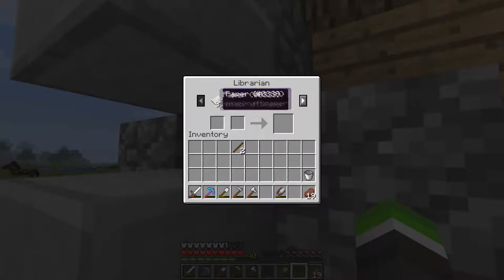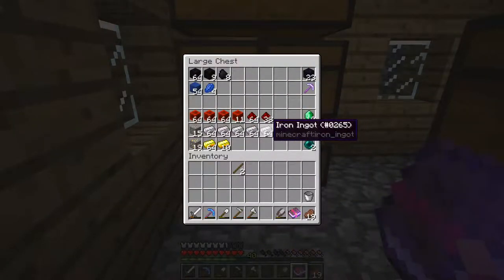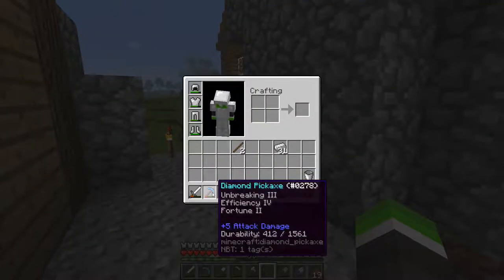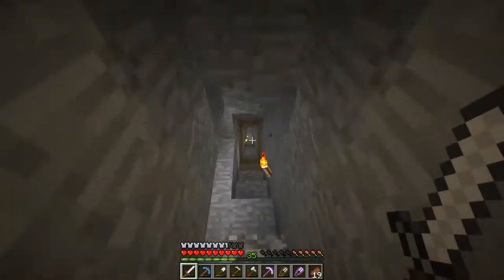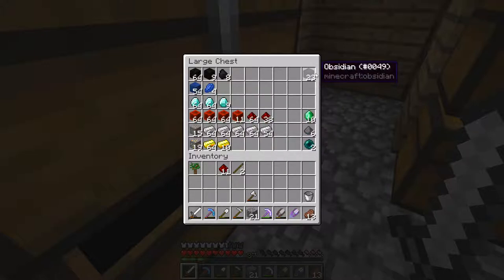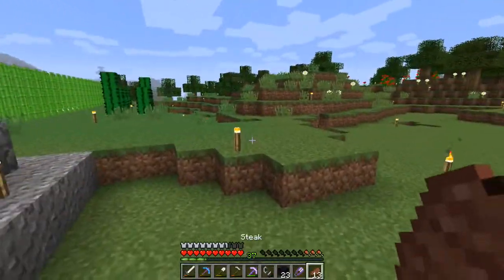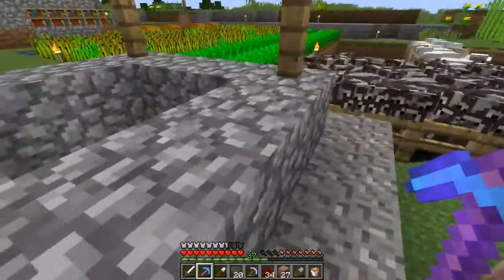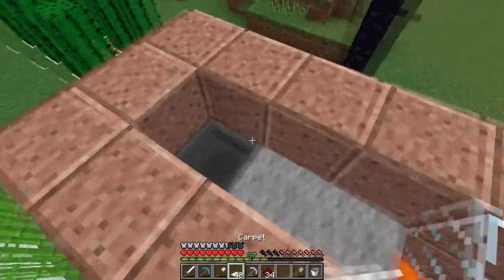Minecraft Let's Play 002 - Infinite chicken with fries please!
TwitchTV: Comming soon!

Captured by: Action!
Rendered in: Camtasia